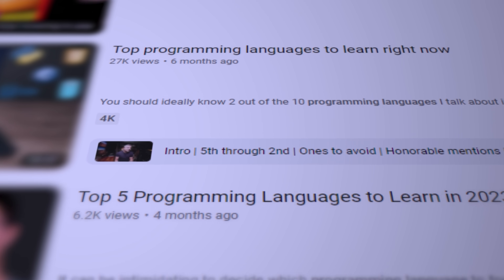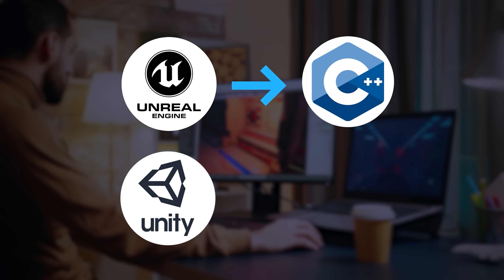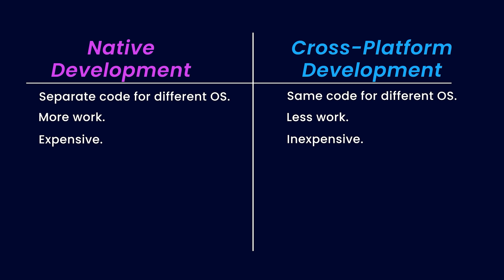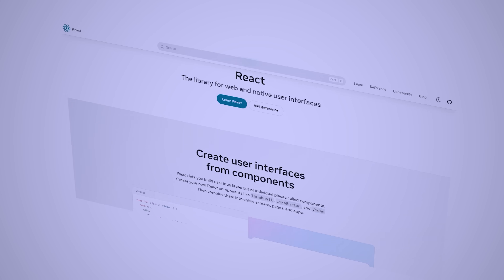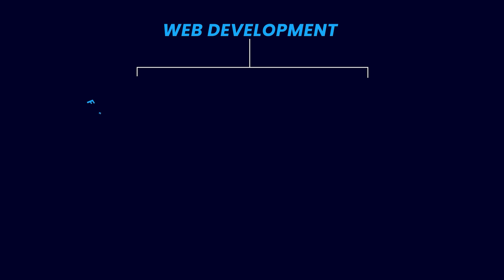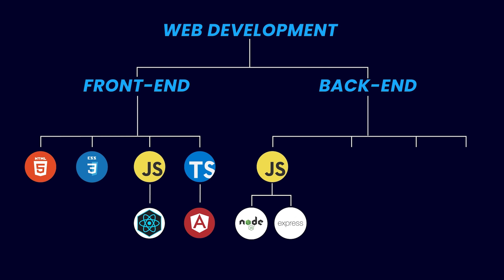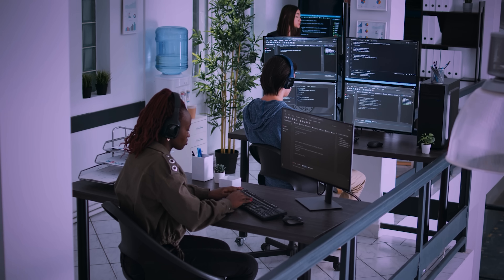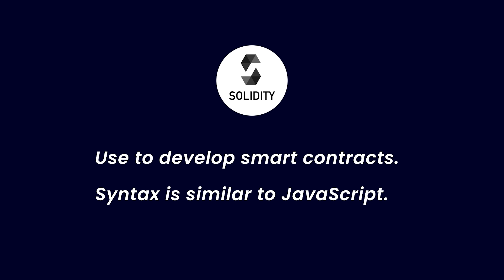Best programming language to learn in 2025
1. Top 5 programming languages
2. How to pick your first programming language?
3. Python, Javascript, Java, Node, React - when to use them?

I will answer all these questions today.